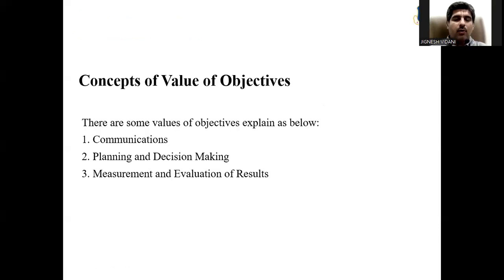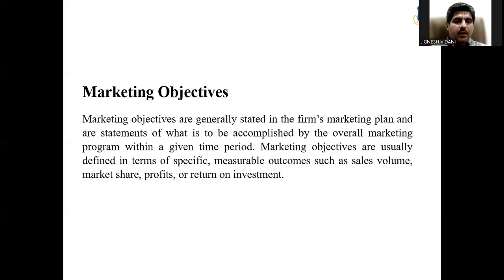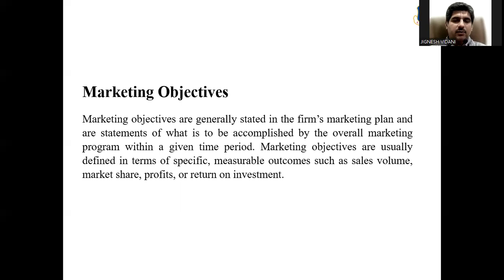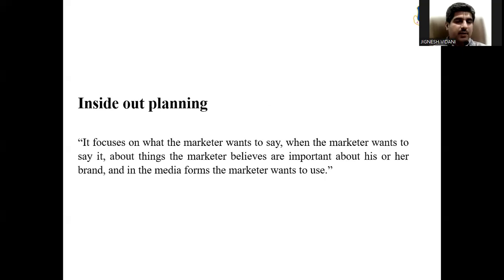Introduction to Advertising Budgets | Lecture 22 | LJMBA | LJK University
Welcome to Lecture 22 at LJMBA, LJ University! 🎓
In this session, we introduce the concept of Advertising Budgets — a critical component of any marketing strategy. Learn why budgeting matters, how companies determine ad spend, and the key factors that influence advertising financial planning.

💡 Start smart: Plan your budget, power your brand.